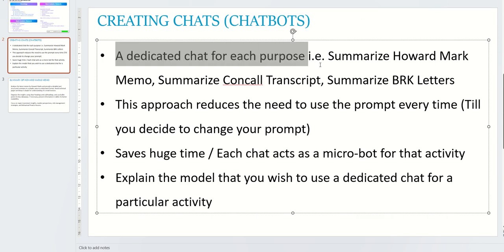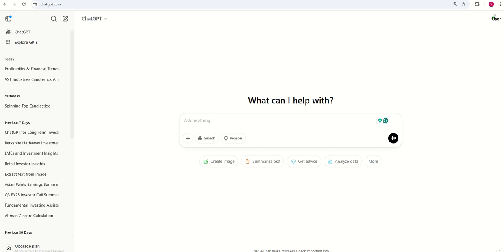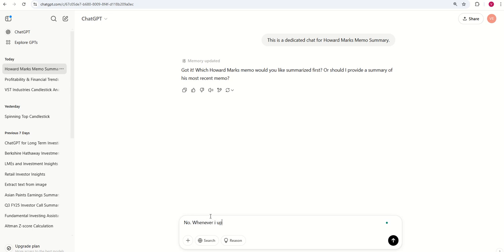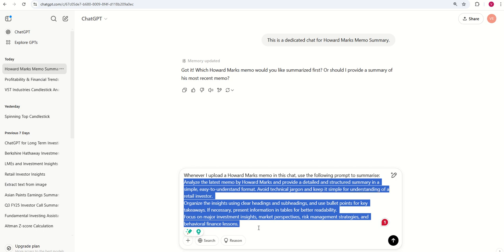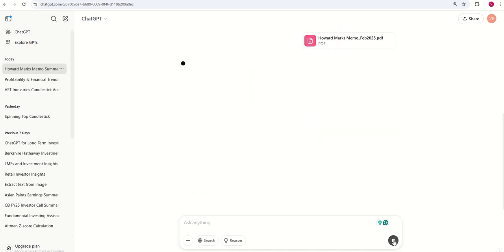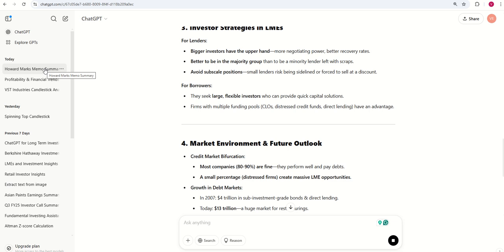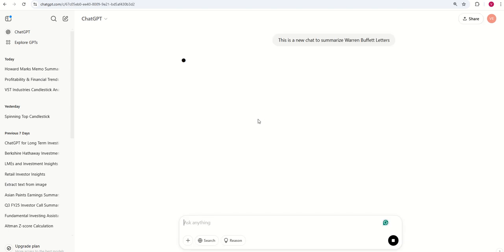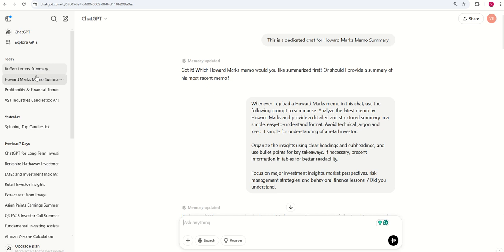21 Creating Custom Chats in ChatGPT for Investing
Learn how to set up custom chats in ChatGPT for various investing use cases—fundamental analysis, earnings summaries, and market insights—tailored to your needs!